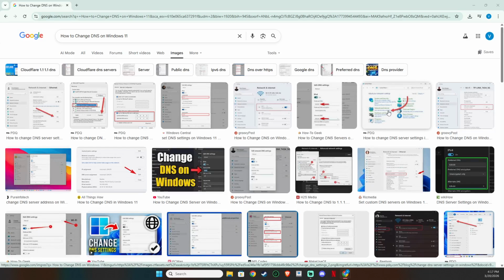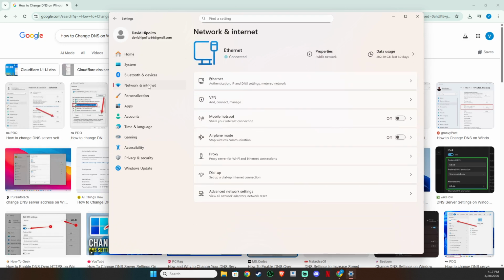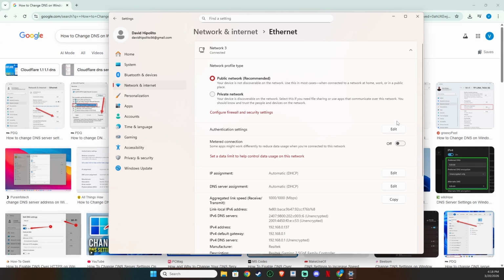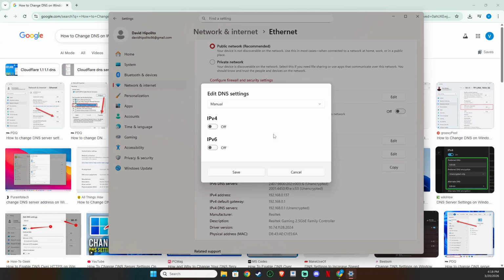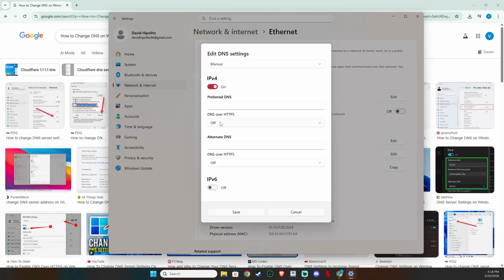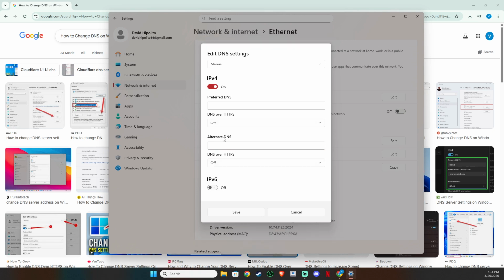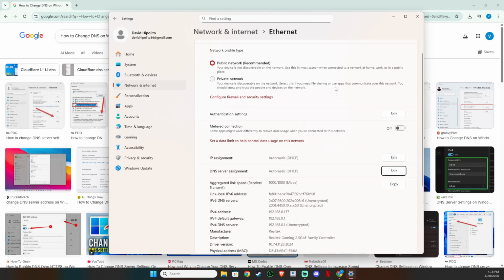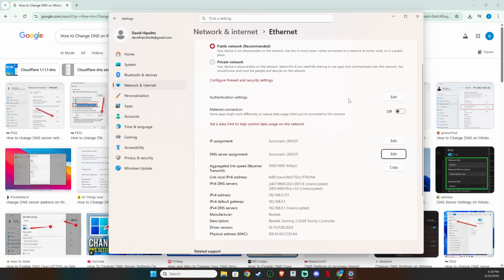How to Change DNS on Windows 11 [2026 Full Guide]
How to Change DNS on Windows 11

In this video, we show you exactly how to change DNS on Windows 11 by configuring your network adapter settings to use custom name resolution servers. Mastering the manual assignment of DNS addresses is essential for improving your internet speed, enhancing privacy, and bypassing connection errors caused by default ISP server instability.

Effectively modifying your domain name system settings requires a strategic approach to network properties and IP protocol configuration. We focus on the importance of selecting reliable third-party providers and ensuring that both your preferred and alternate server addresses are correctly initialized to maintain a redundant and high-performance path to the web.

Technical Specs:
Software: Windows 11; Feature: Network & Internet Settings.